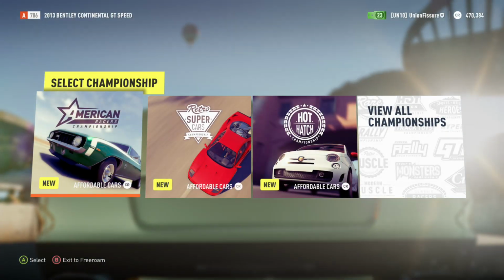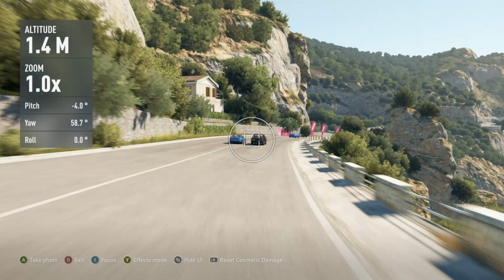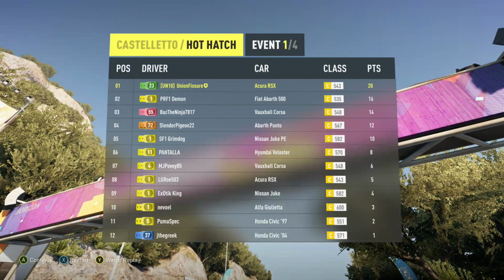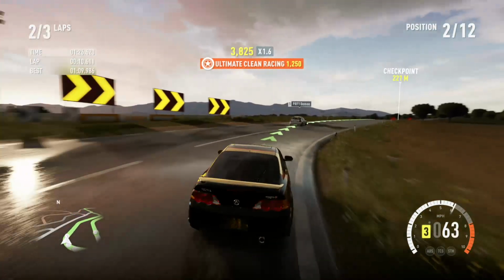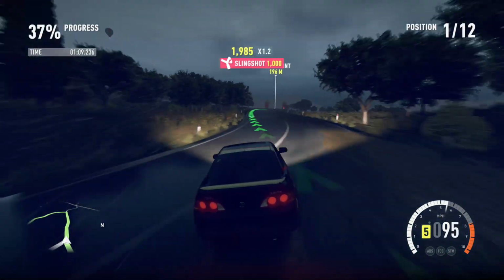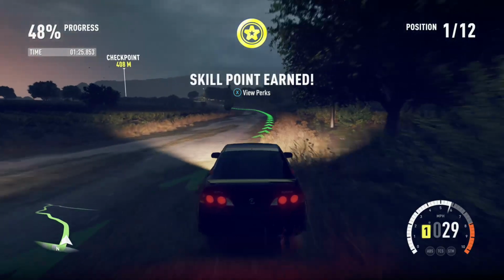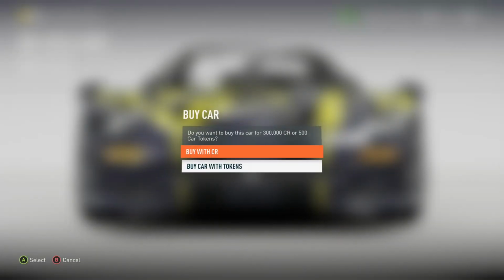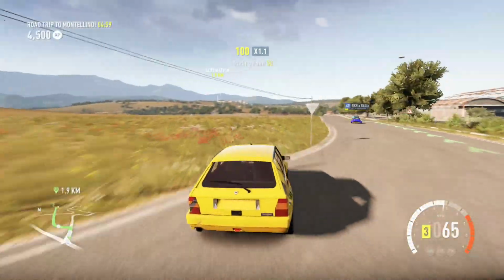FORZA HORIZON 2 PLAYTHROUGH #8: CASTELLETTO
Welcome to my Forza Horizon 2 Playthrough!